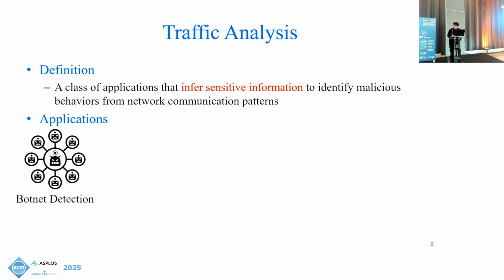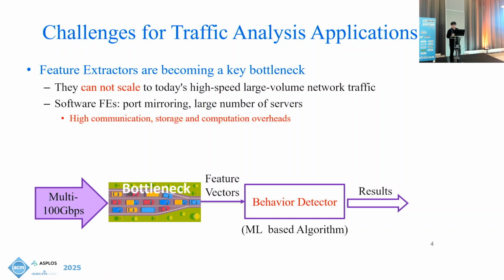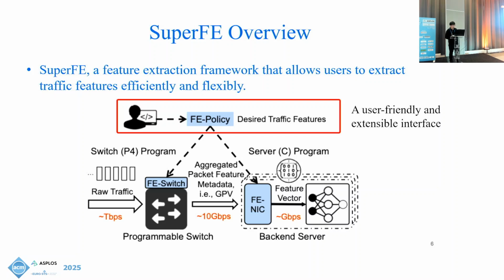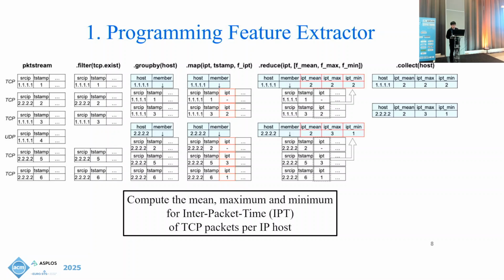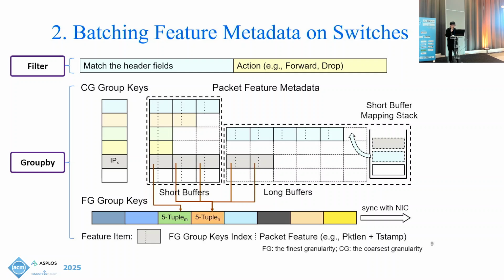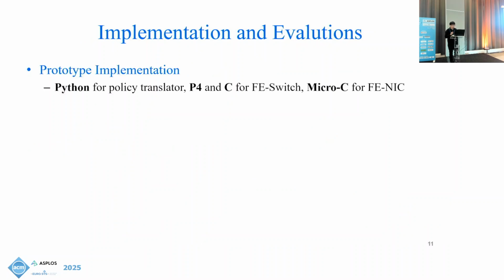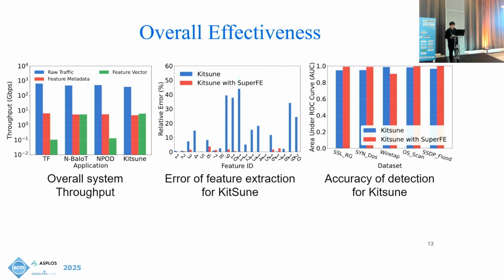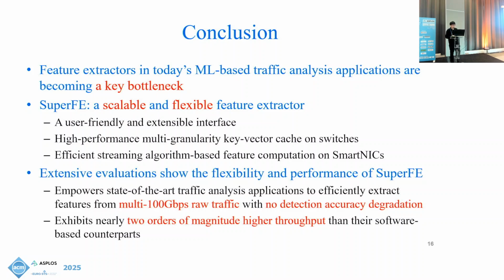EUROSYS '25 | SuperFE: A Scalable and Flexible Feature Extractor for ML-based Traffic Analysis Ap...